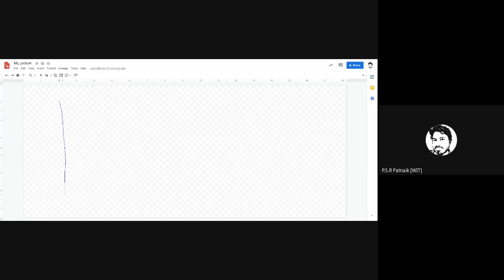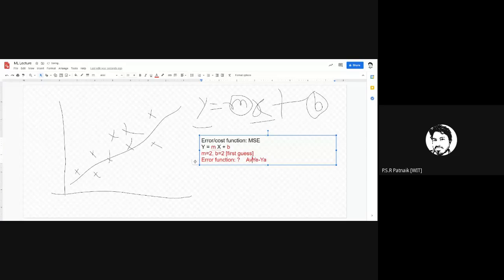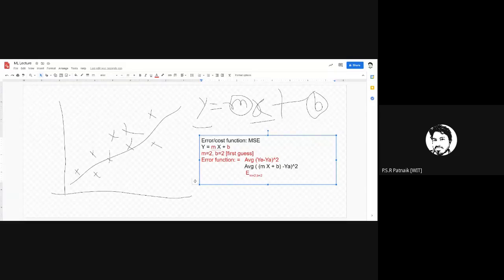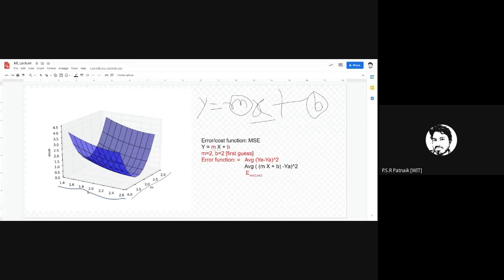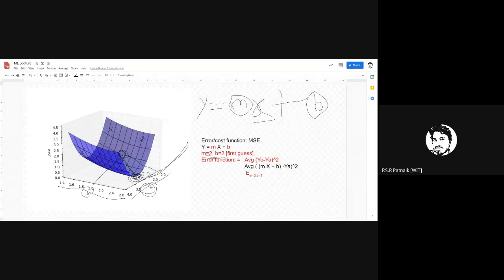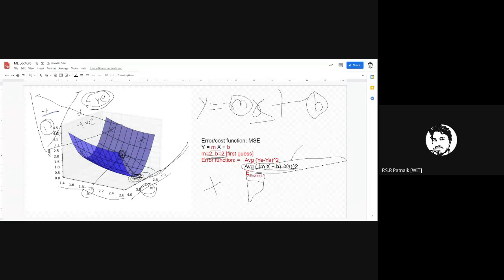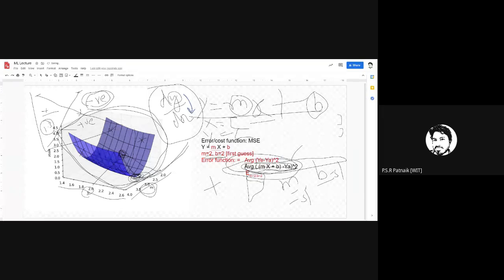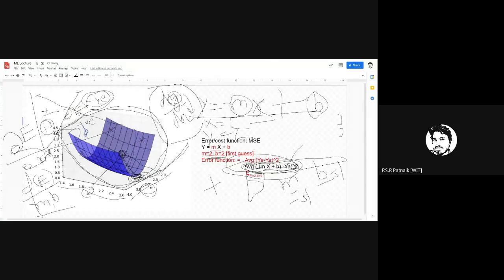ML Lecture [Linear Regression implementation discussion]